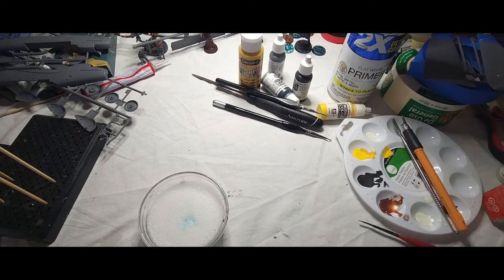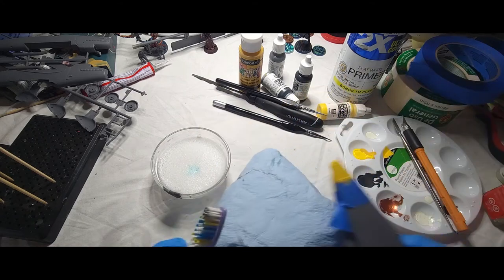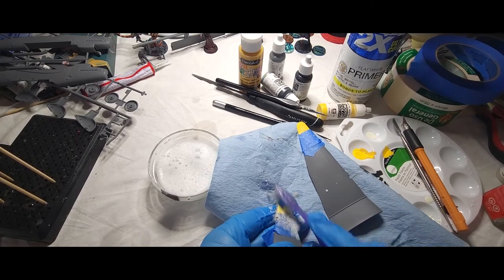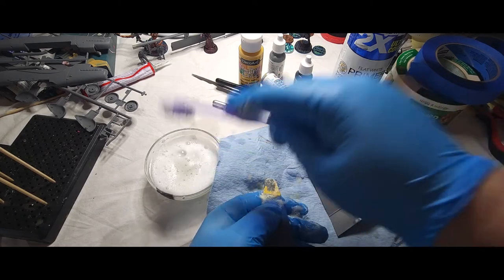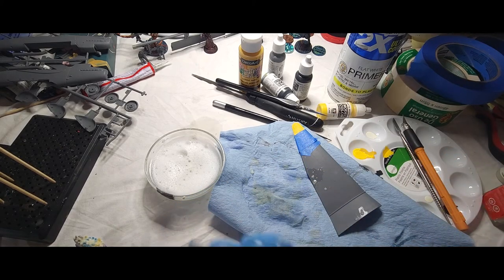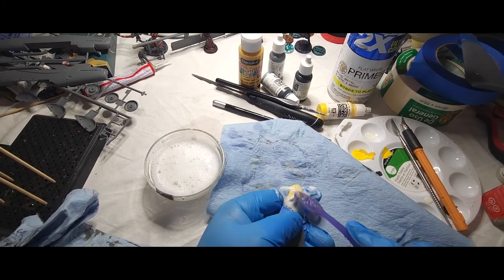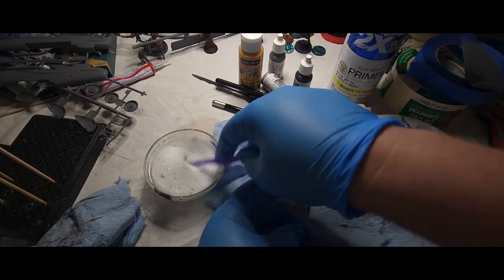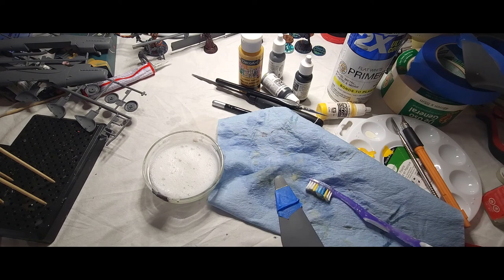Cleaning Paint Mistakes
So you put the wrong paint in the wrong area. Don't stress, I am going to show you an easy way to clean paint off your plastic models and save you a headache!